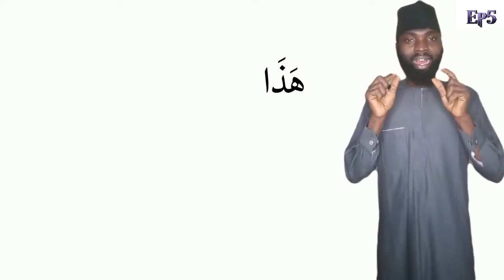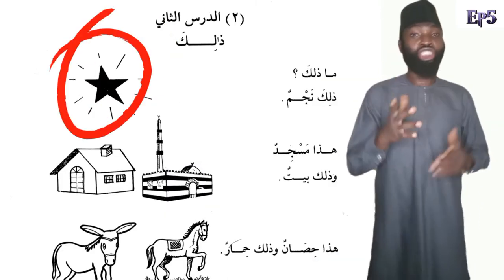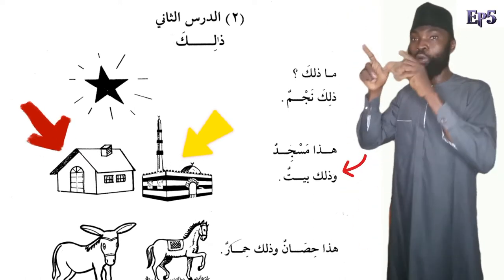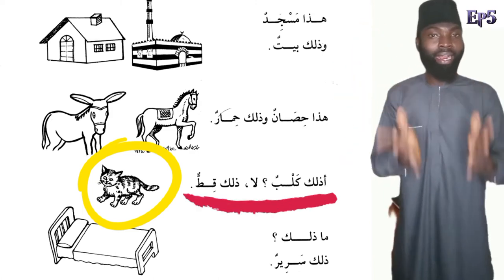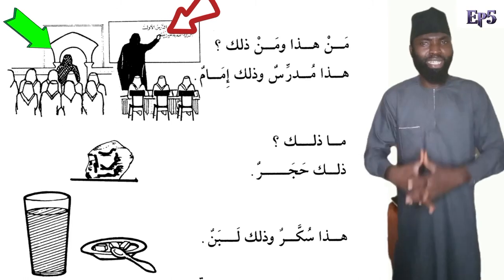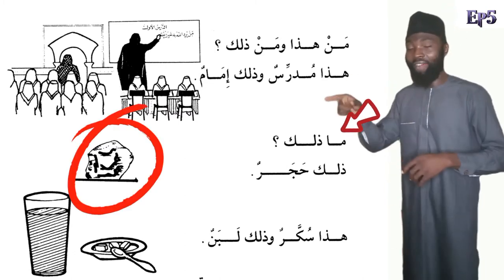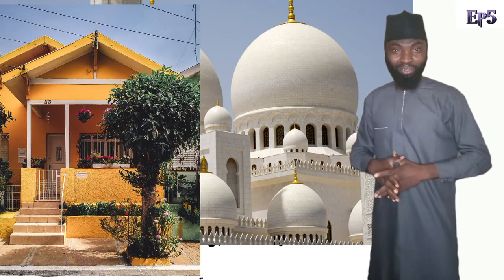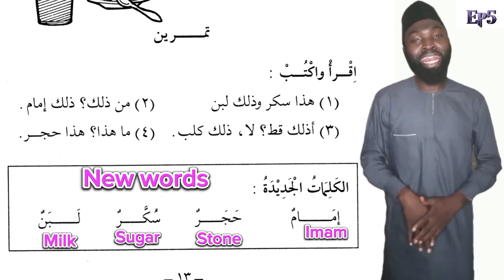Durusul Lughatil Arabiyyah| Volume 1| Lesson 2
This video explains the Lesson 2 of the Book 1 of Durusul Lughatil Arabiyyah